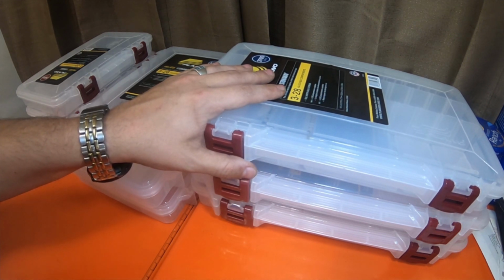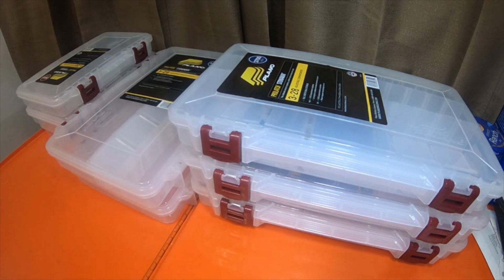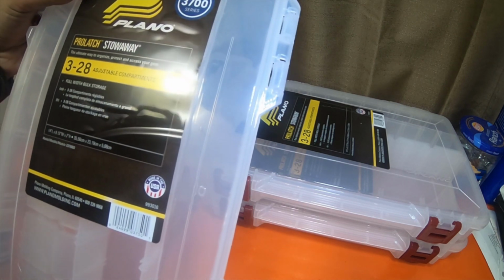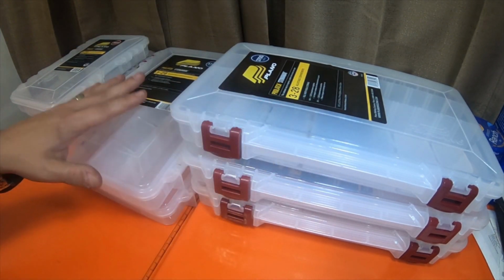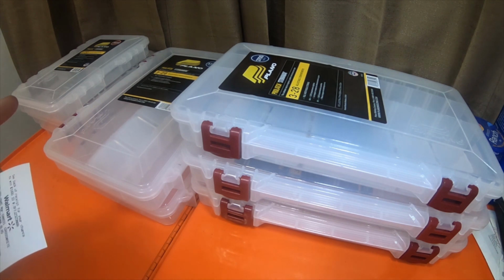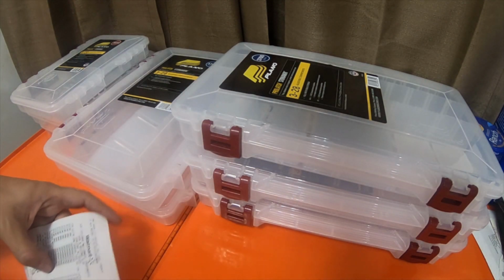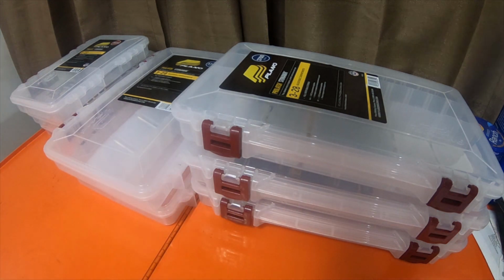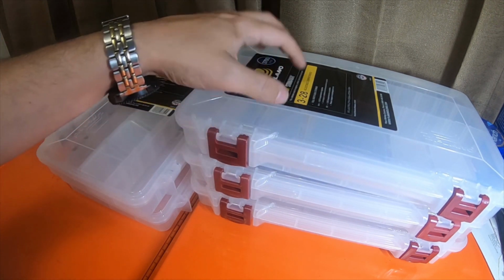Tool Haul - Walmart - Plano Storage Containers That Beat Harbor Freight Part 1 - 2 28th 20